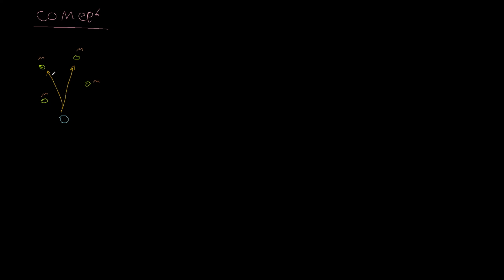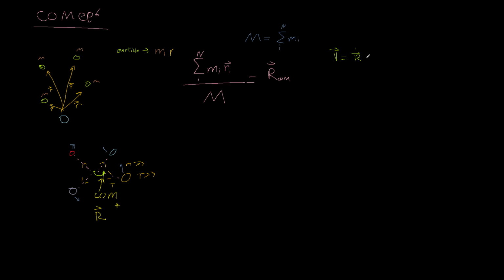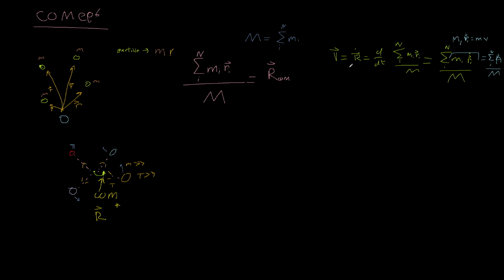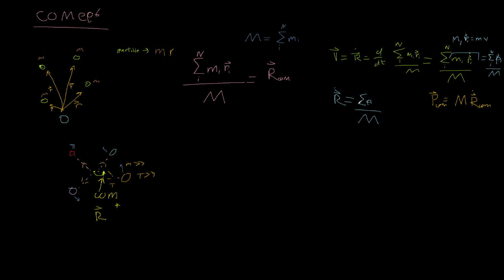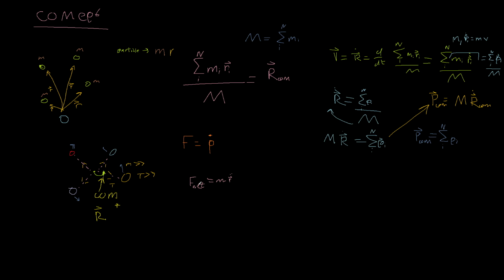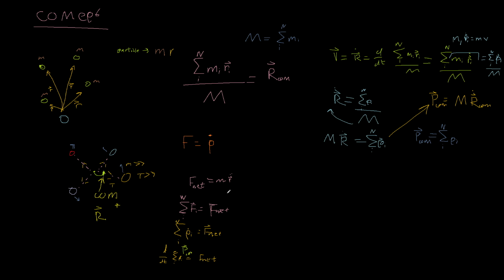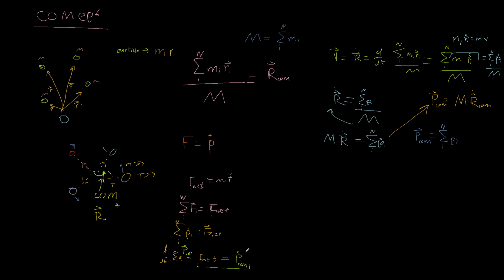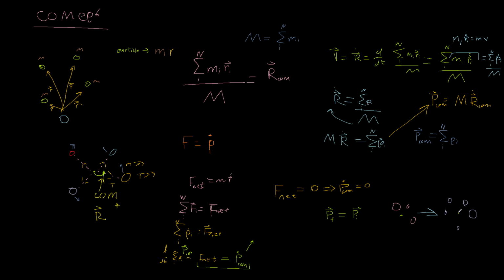Multivariable Physics Chapter 3 Episode 6 - Center of Mass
Here we look at how to derive the center of mass for a system of particles and we derive the conservation of momentum.